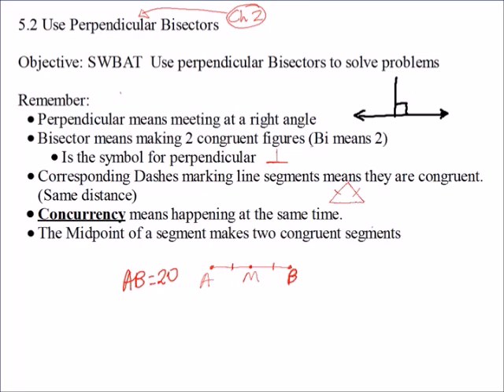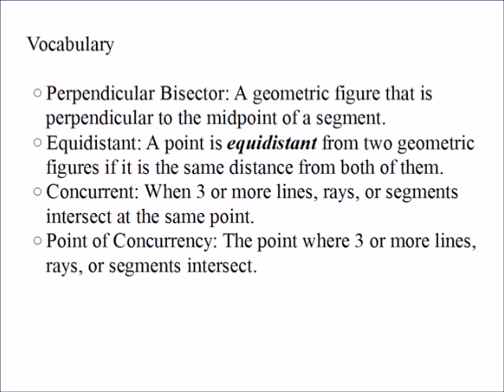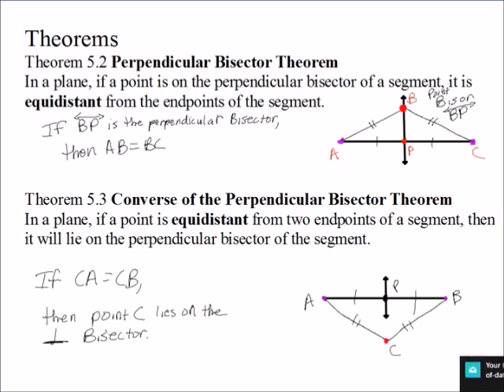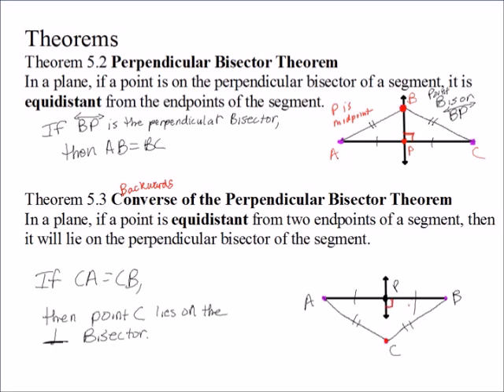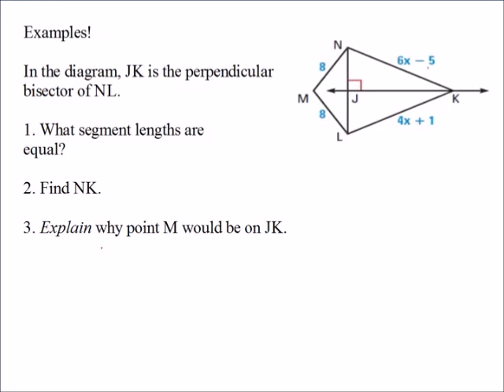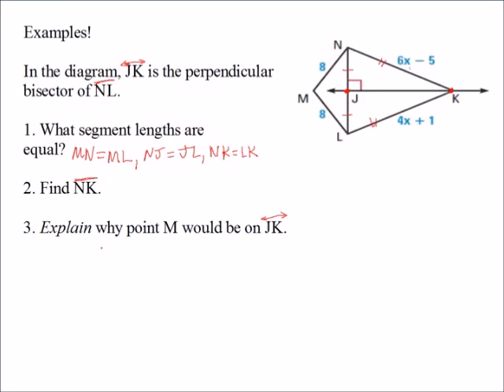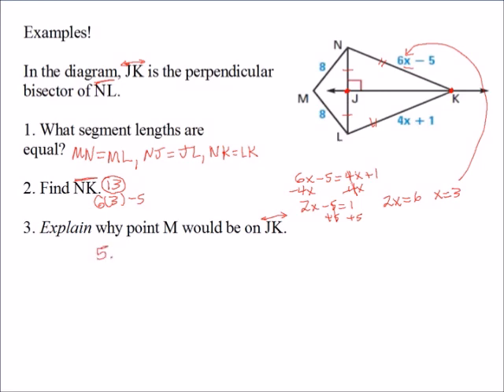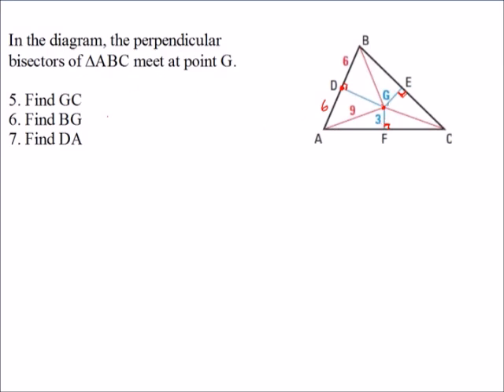[Geo] 5.2 Perpendicular Bisectors